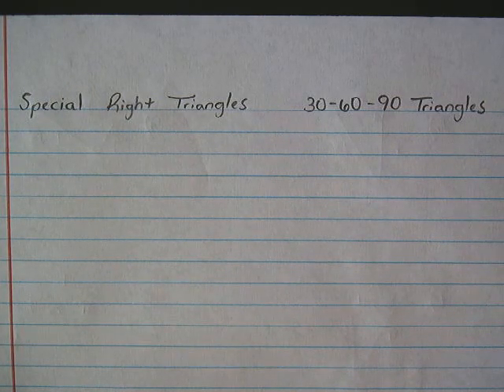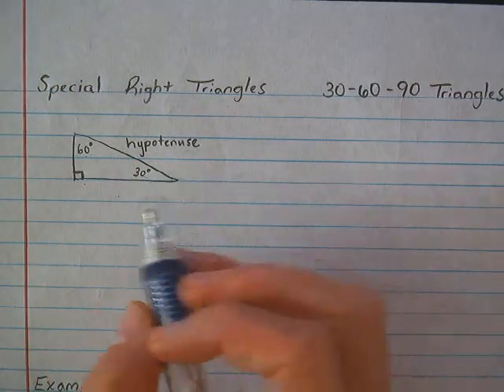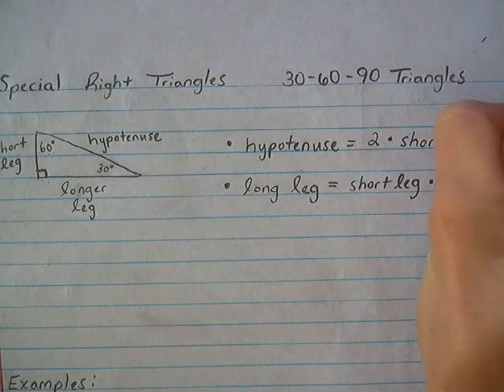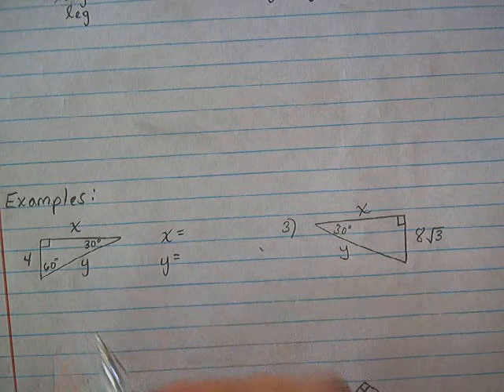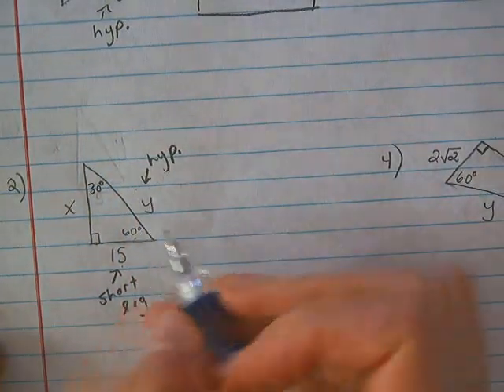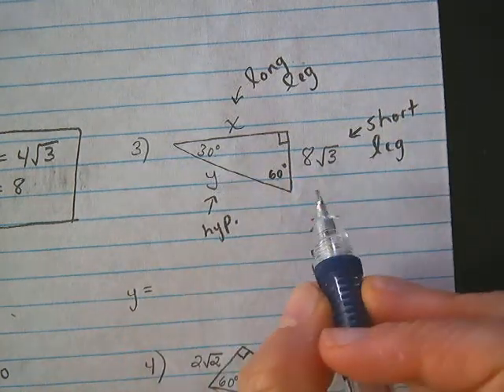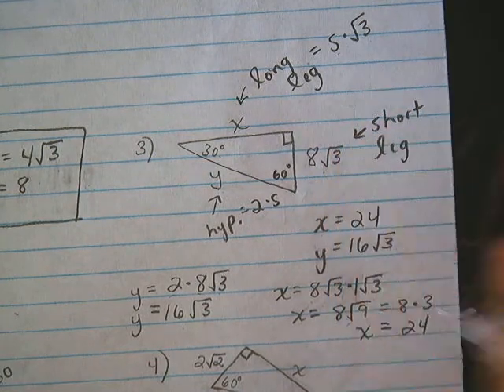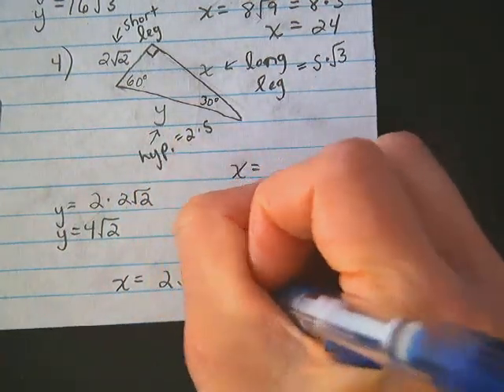Special Right Triangles 30-60-90 (Basics)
Learn what is special about these types of triangles.
Learn how to solve problems when given the short leg.